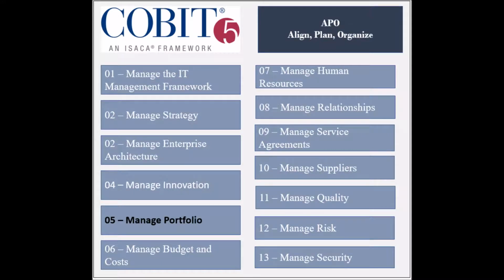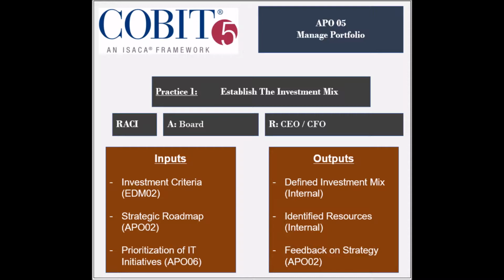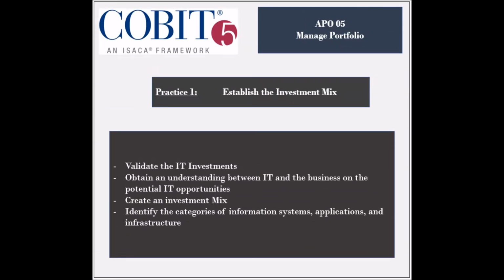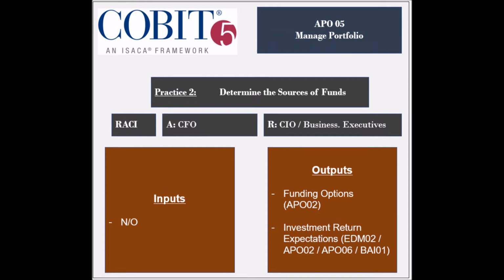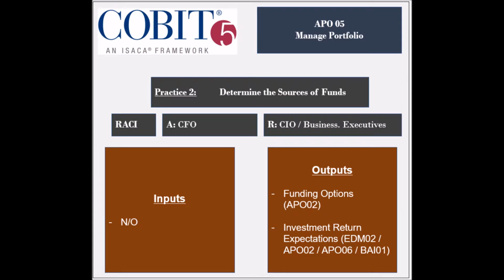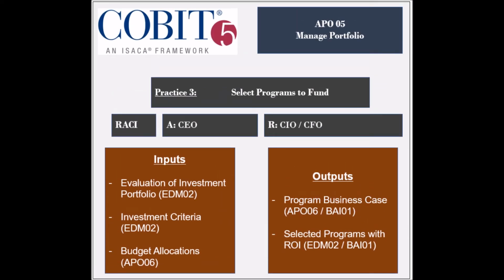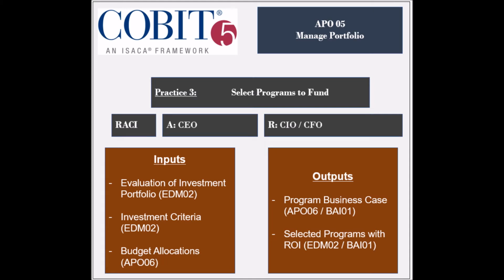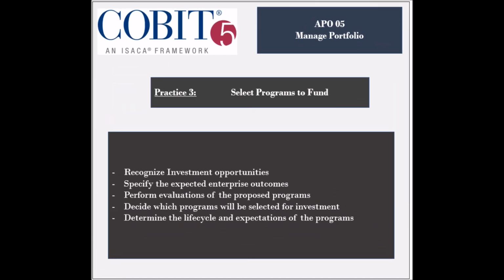COBIT Processes - APO05 - Manage Portfolio 2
Practices, RACI